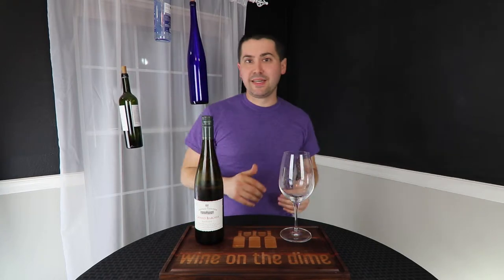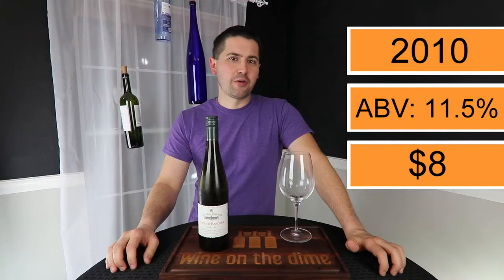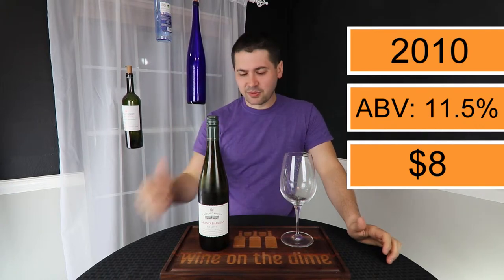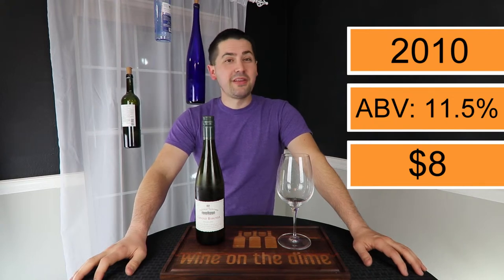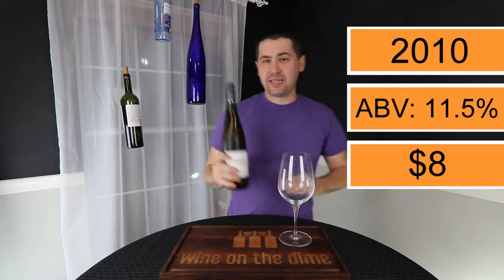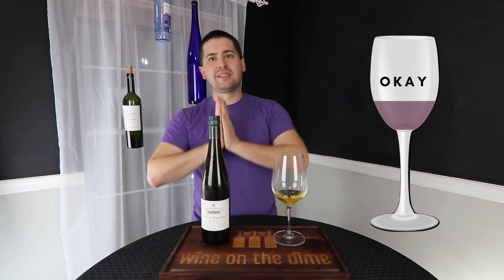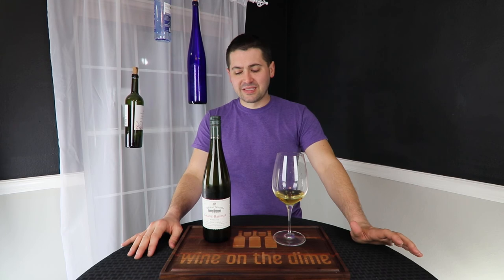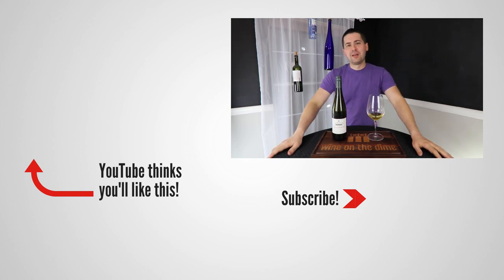2010 Chateau Tanunda Grand Barossa Riesling Wine Review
I got another wine that I have been trying to find for a long time now. Back when I took the course work for my WSET level 2, I tried a few Australian Rieslings in class and fell in love with them. However, I've been having a hell of a time finding them in my local market. Well, a local wine superstore was having a sale and one was there! Here's my review of the 2010 Chateau Tanunda Grand Barossa Riesling.

Update: Thinking back on this wine, I'm pondering if the reason I had such a high "plastic" note is because of Brettanomyces contamination. This bacteria can cause wines to have a strong plastic smell or "sweaty animal" aroma. Still, I don't mind that as much as some so I stand by my rating, but it still makes me wonder...

►Vintage: 2010
►Varietal: Riesling
►Region: Barossa Valley, Australia
►ABV: 11.5%
►Price: $8